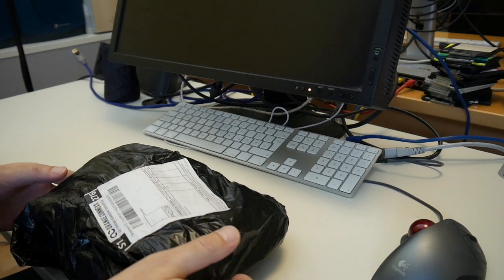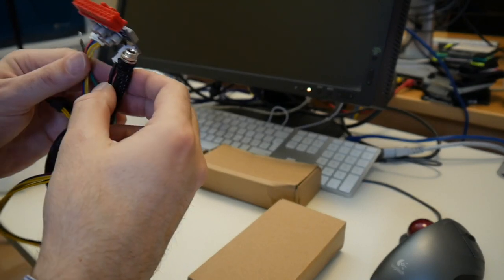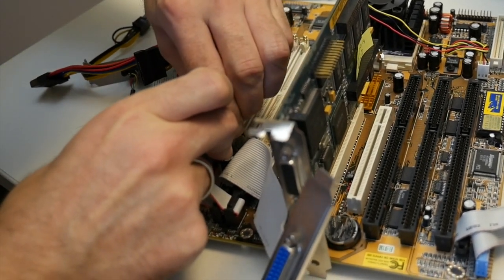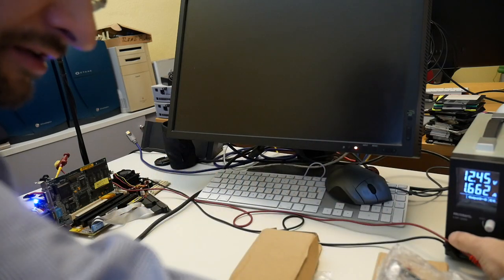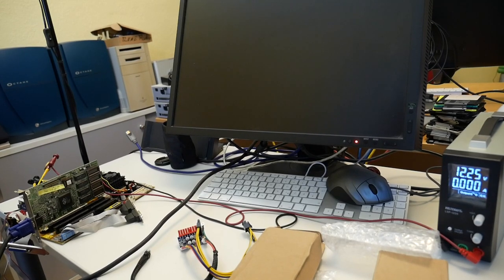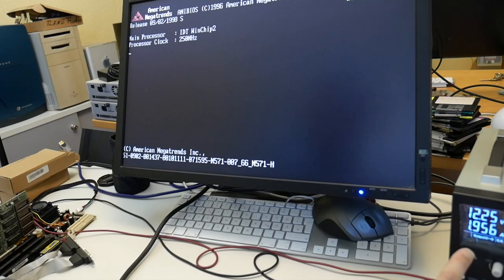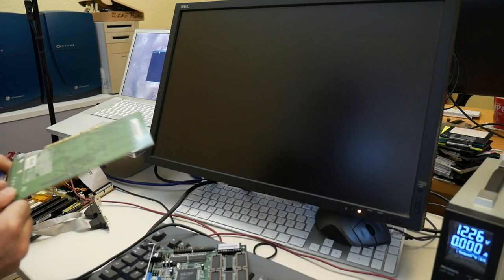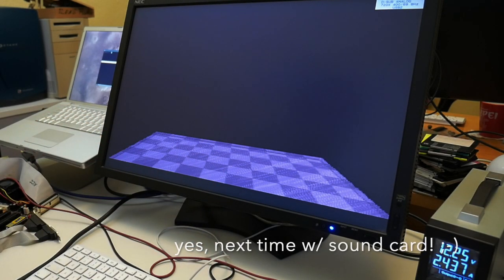Testing cheap 12V DC to ATX power module from China.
Powering a whole PC from a small PicoPSU w/ 12 Volt instead an full blown ATX PSU. How well does it work, and w/ vintage and retro boards? Ad: PSUs & more @Amazon